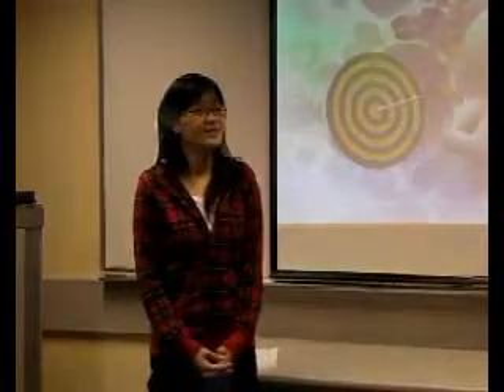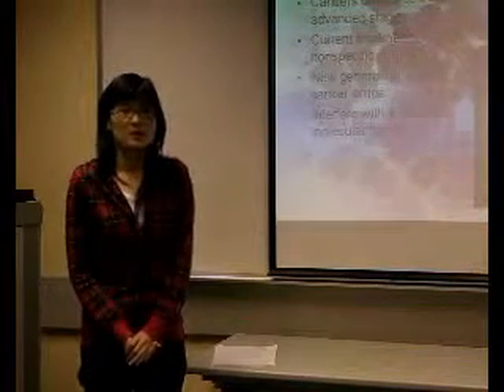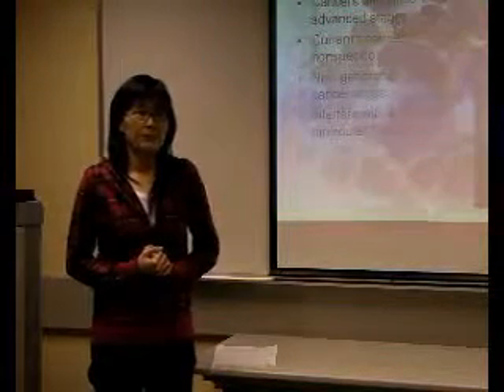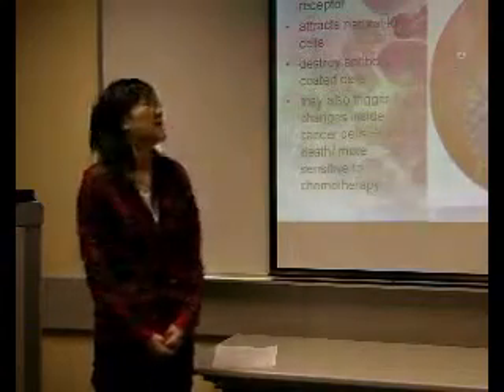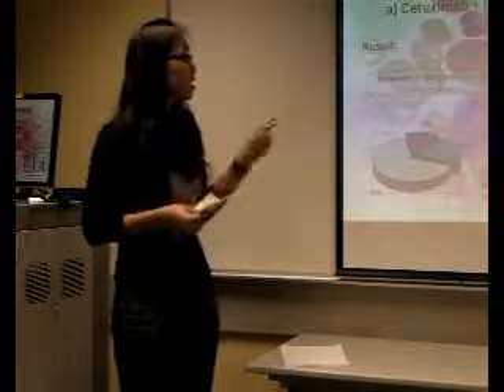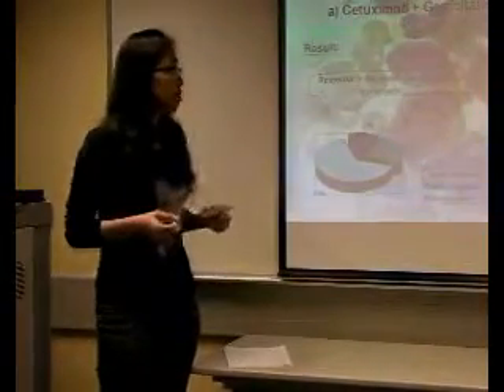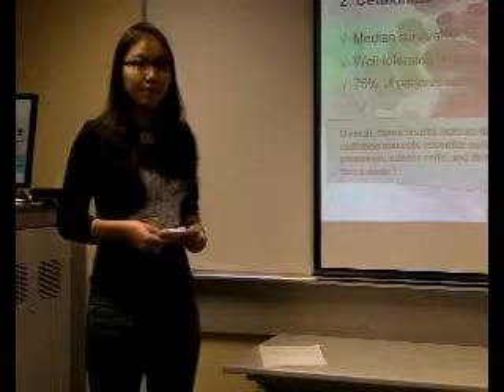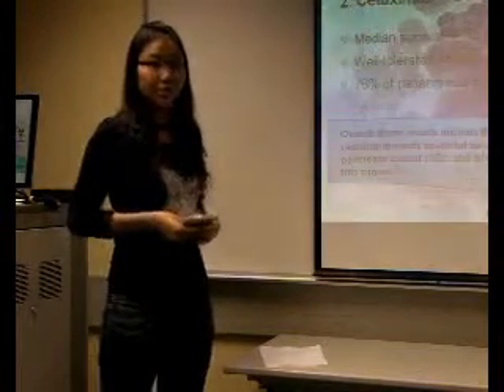T04 Group 2 Mini presentation